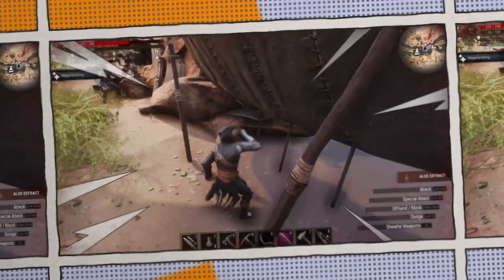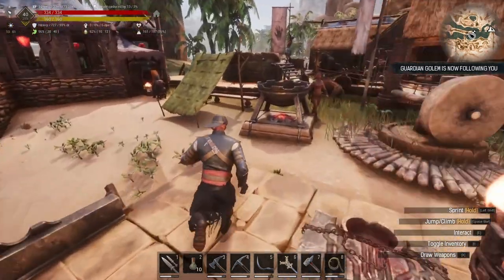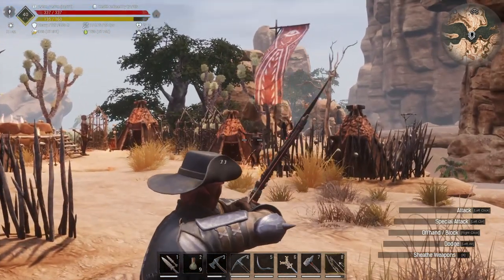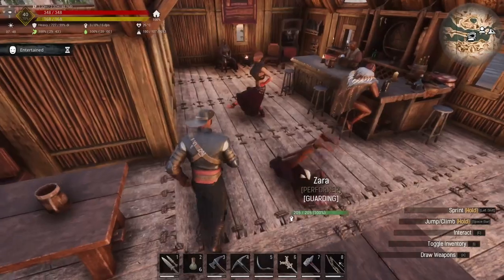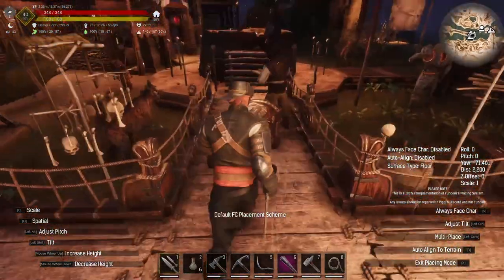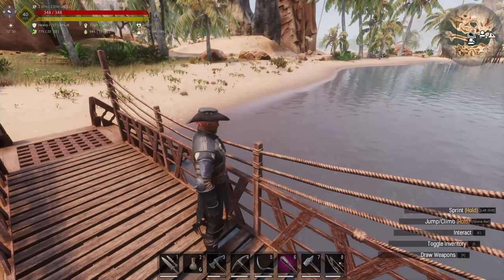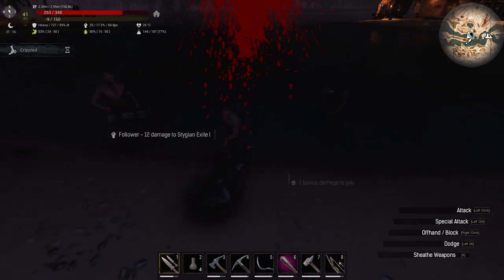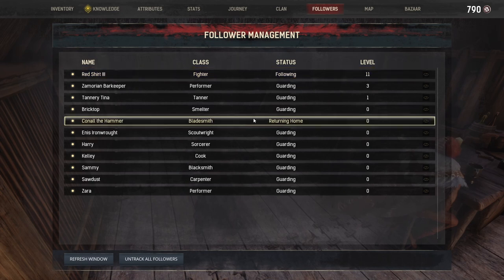Conan Exiles Age of Heroes BEGINNER FRIENDLY Lets Play Part 5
Howdy folks, episode 5 is upon us! Also upon us is our first PURGE! This one goes about as well as one might expect given little preparation and no real prior knowledge of how it works xD

Timestamps:
0:00:00 In the beginning...

(more timestamps to follow)

Game Server Settings: (local solo game)
Map: Exiled Lands
Default game "Decadent" (normal) settings except for these:
Day/Night Cycle - Night Time Speed = 3.0
Harvesting - Harvest Amount Multiplier = 2.0
Crafting - Crafting Time Multiplier = 0.50
Crafting - Thrall Crafting Time Multiplier = 0.20
Pet and Hunger - Animal Pen Crafting Time Multiplier = 0.20
(thanks to Angaar for the indirect guidance from their Savage Wilds playthrough series)

Game Mods in use:
Hosav's Custom UI mod
Pippi Management (for behind the scenes adjustments, if needed)
Sorcery Tweaks - for improved wisp spell (white light & better position)

Good vibes and may your fate be a positive one!
Grumbles
o7

Check out the livestreams every Wednesday through Sunday, here and on Twitch.

Channel Guidelines
Be kind, considerate & respectful to all - we're here for Good Vibes:
1. Be kind, civil & respectful to all & English only in chat & comments
2. No constant backseating, spamming, copy paste, or all caps
3. Read the title, description & review thumbnail for details